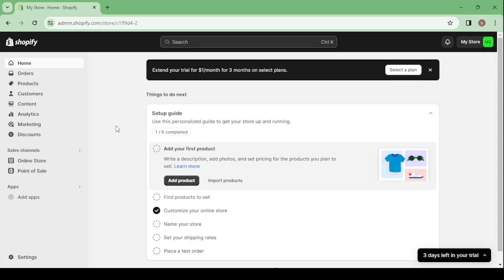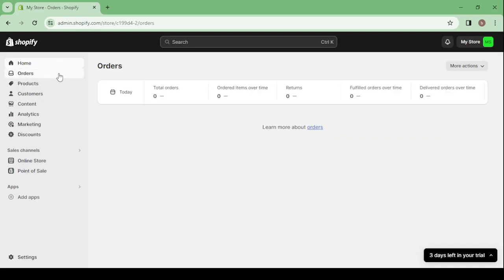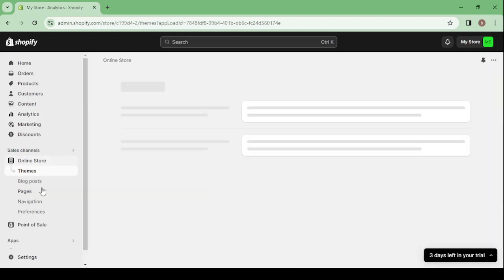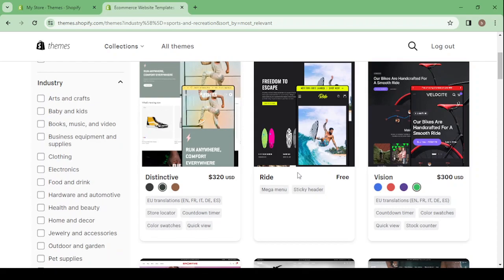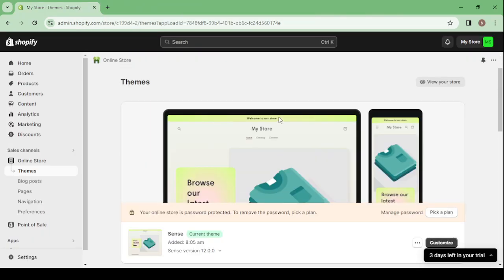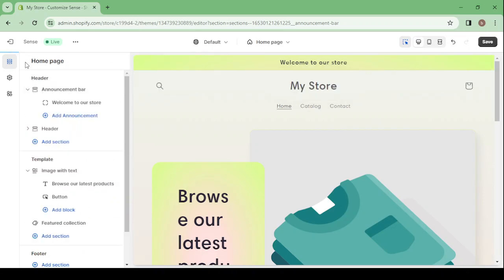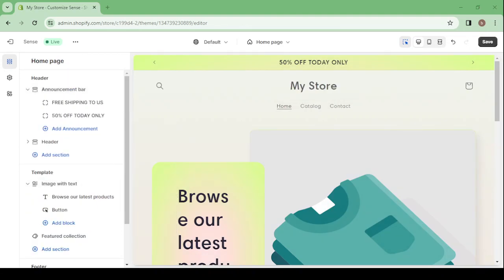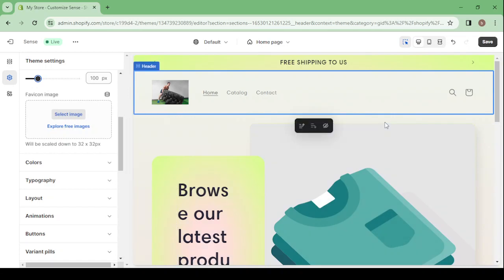How To Create a Fitness Apparel Store on Shopify and Make Money Online 2024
in this video we discuss :

Start your journey to a successful fitness apparel business on Shopify in 2024. Learn how to curate trendy workout wear, design an attractive online store, set up secure payment gateways, optimize shipping, and deploy effective marketing strategies. Turn your passion for fitness fashion into a lucrative online venture, catering to health-conscious individuals seeking quality activewear